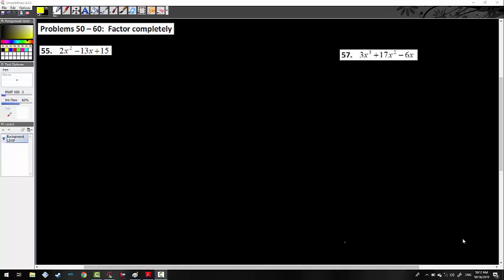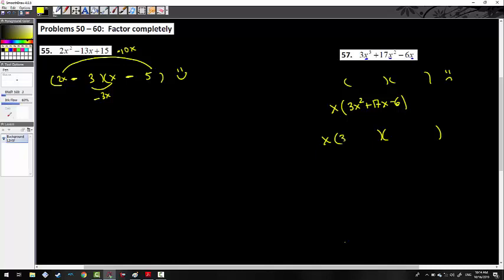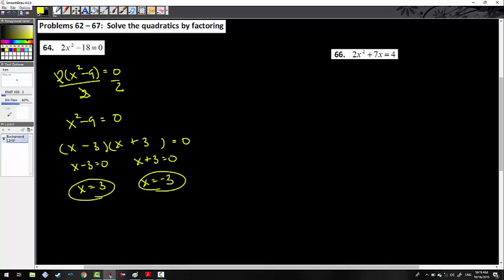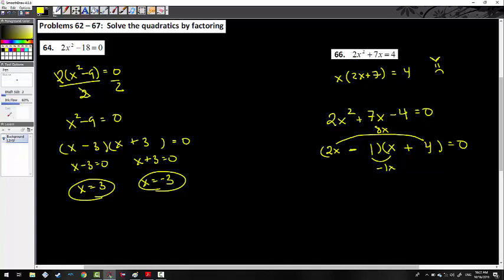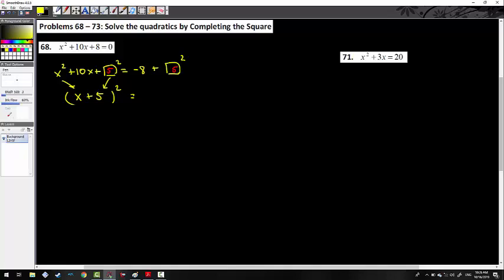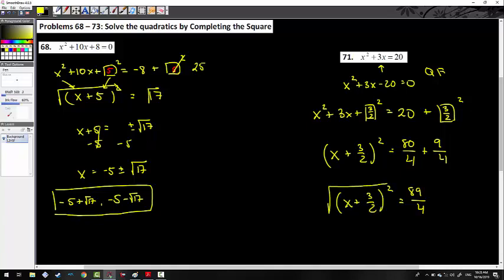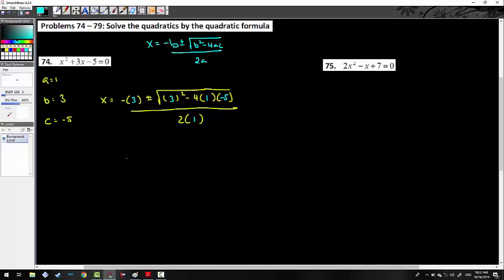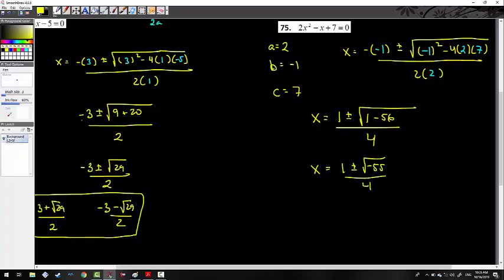Q1 Final Exam Review Page 3